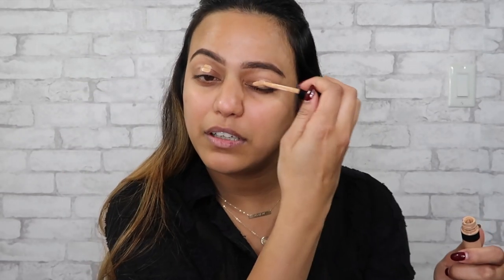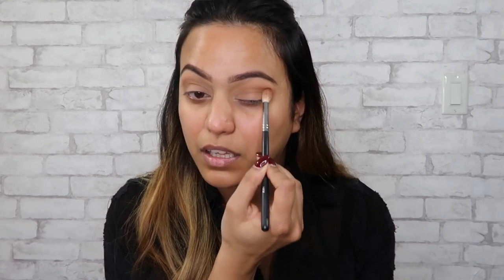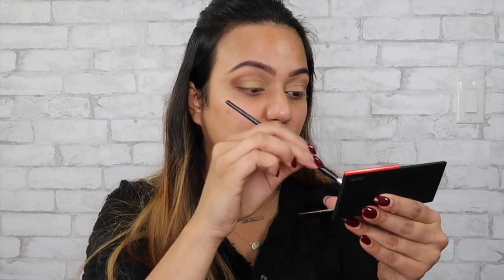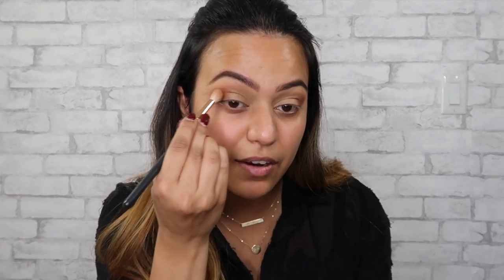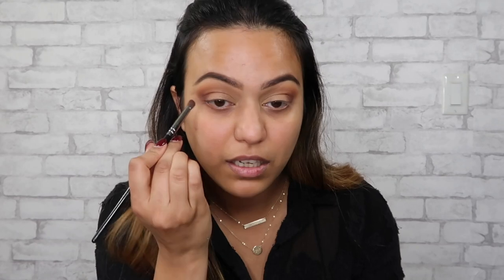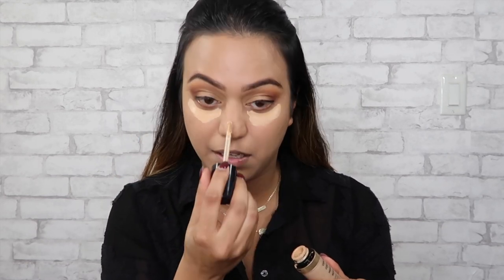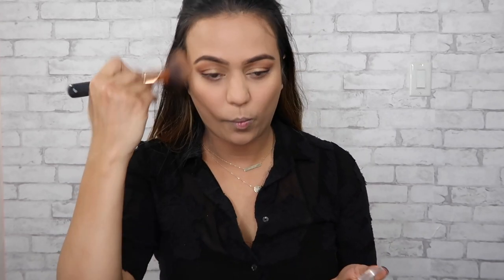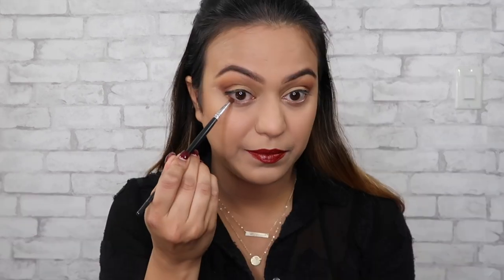THE PERFECT RED LIP | Holiday Makeup Look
Get glam with me! I love a good bold lip, so here we are creating a VERY subtle smokey eye and putting all our attention on the 💋. Enjoy!

- Estee Lauder Perfectionist Youth Infusing Serum Makeup, shade "4N1 Shell Beige"